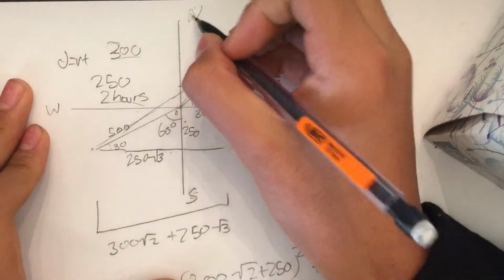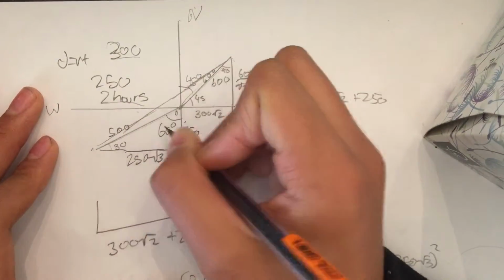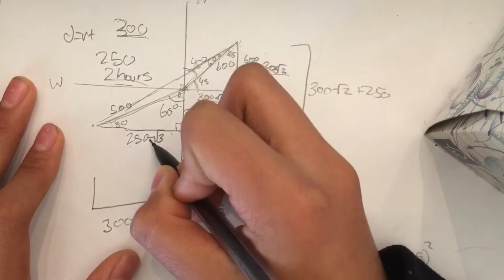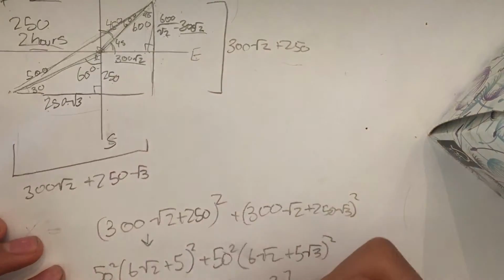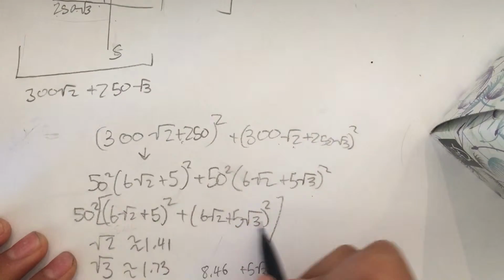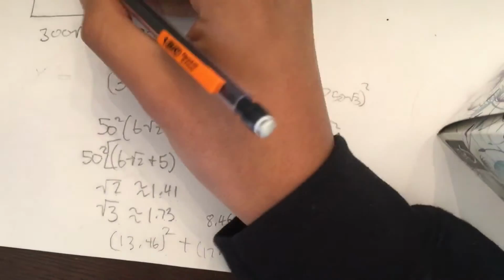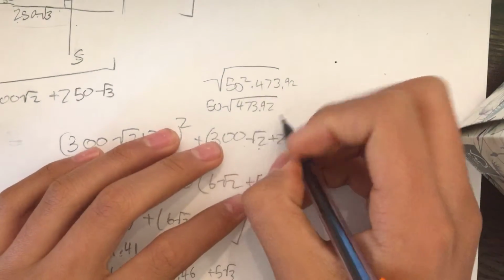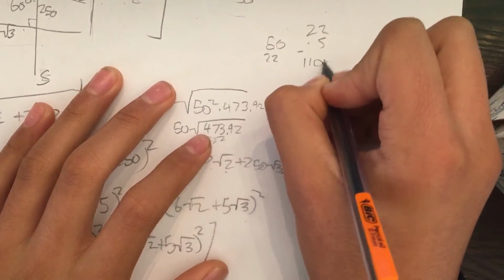January 31, 2016